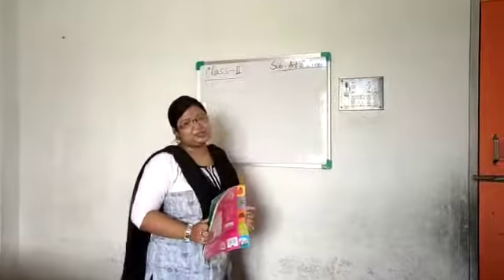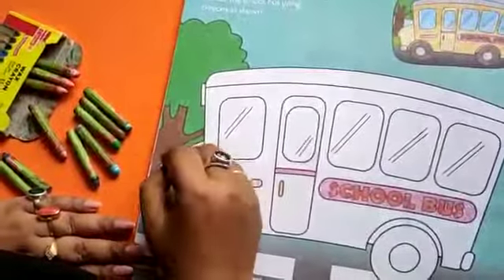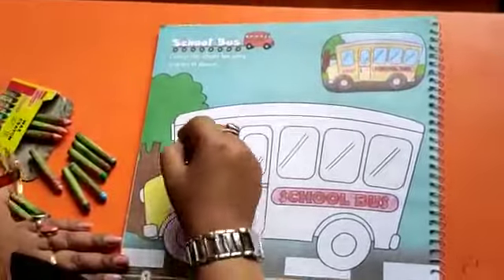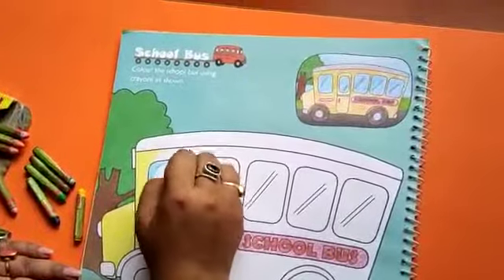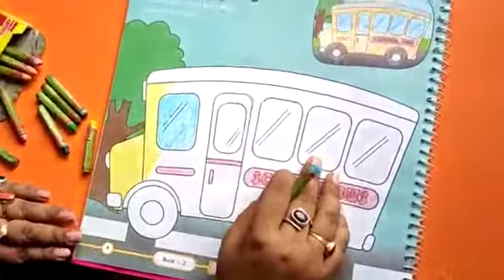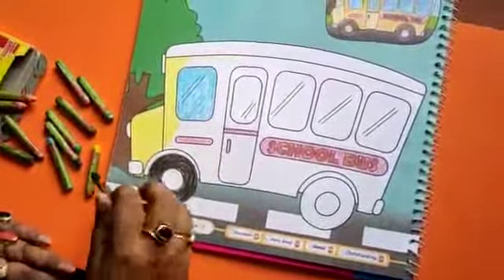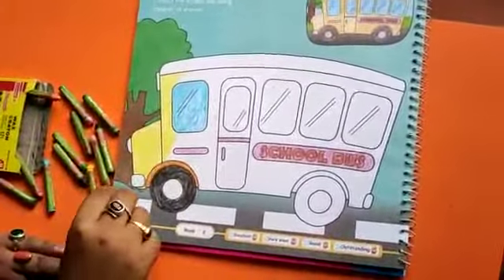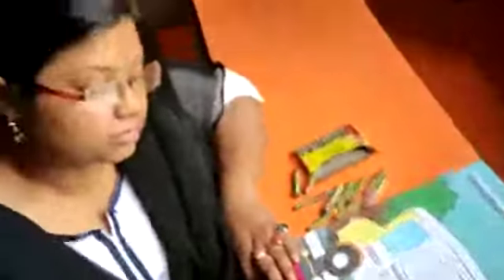Class II Art & Craft by Sanchari Datta 30.04.2021